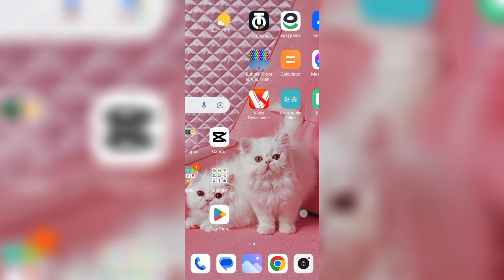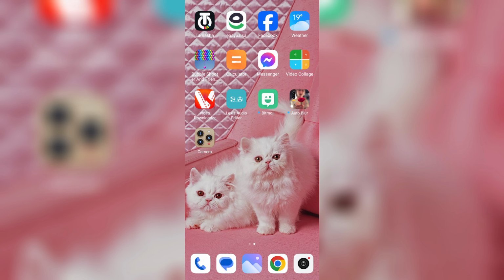How To to Get iPhone Camera on Android Device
Accessing iPhone Camera Features on Your Android Device | Easy Method!

In this video, we'll show you how to utilize the iPhone camera features on your Android device. Learn how to access the same quality and functionality of an iPhone camera on your Android phone. Discover the simple steps to enable this feature and elevate your photography game. Say goodbye to limitations and embrace a new level of creativity with your Android device. Don't miss out on this game-changing tutorial!

Queries Solved:
1. iPhone camera features on Android
2. Using iPhone camera on non-Apple device
3. Accessing iPhone camera quality on Android